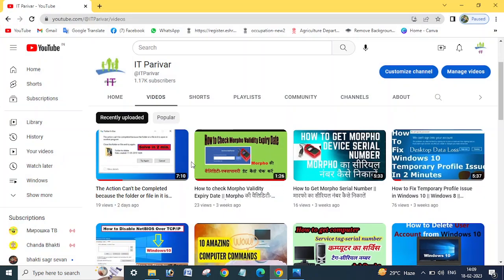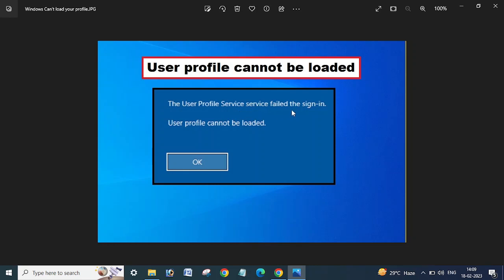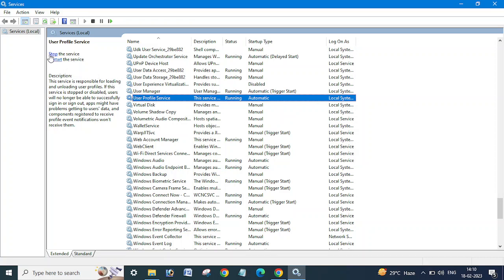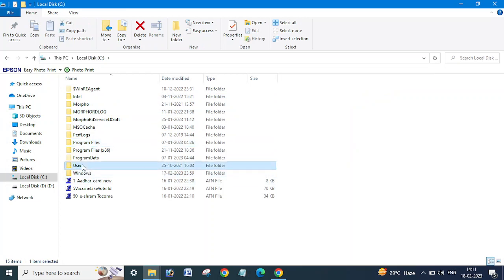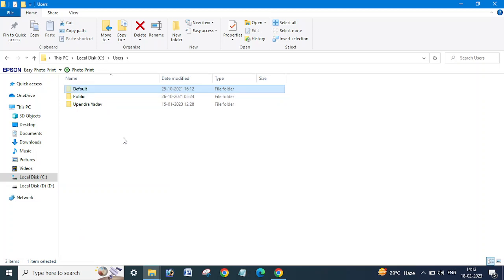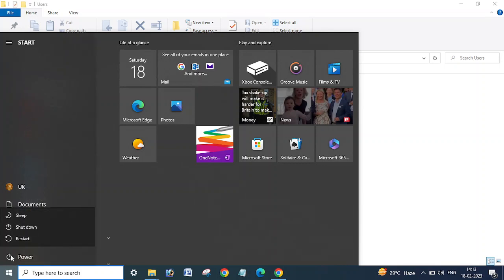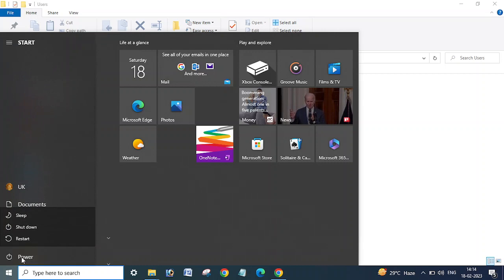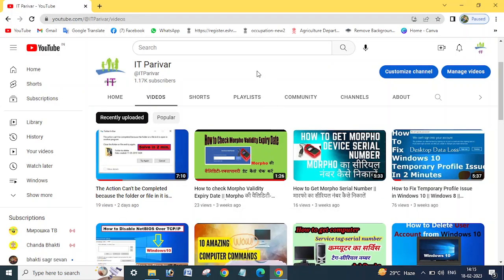Windows Profile Cannot be loaded || User Profile Service failed sign-in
Hi Guys,
In this Video i have tried to explain about Windows Profile Cannot be loaded || User Profile Service failed sign-in step by step and i hope this video will  be helpful for you so please watch full video, like, share and leave your Comment as Feedback.

To Resolve This Issue, refer below link-video and remove .bak temp profile from Registry 1st then rename your profile from C:\Users\

How to resolve Windows Profile Cannot be loaded Profile issue.
User Profile Service failed Sign-in.
How to resolve Windows temporary Profile issue.

      IT Parivar